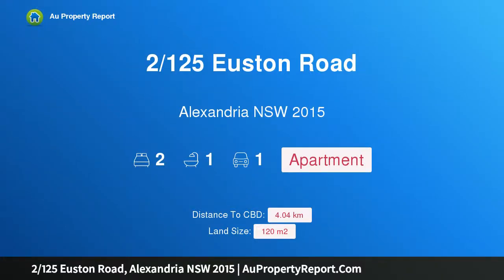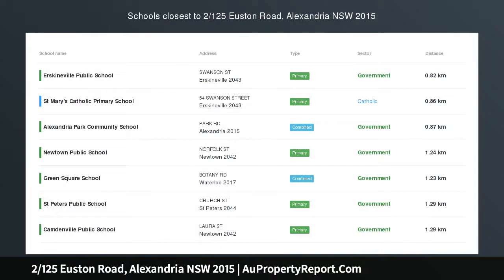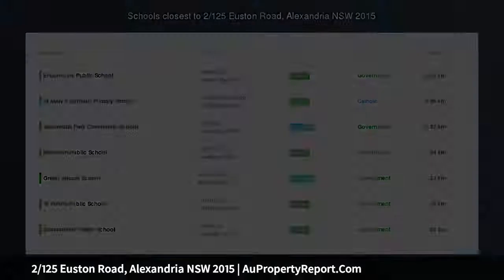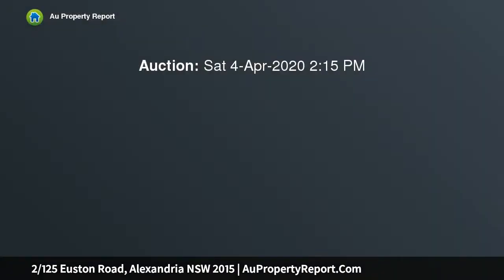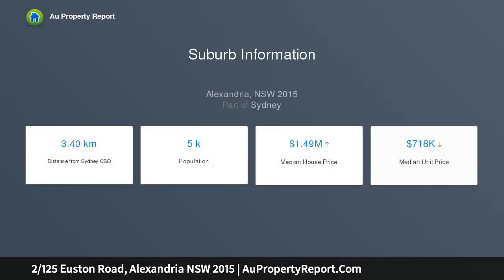2/125 Euston Road, Alexandria NSW 2015 | AuPropertyReport.Com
2/125 Euston Road, Alexandria NSW 2015
Property Type: apartment
Bedrooms: 2
Bathrooms: 2
Car Space: 1
Clever bespoke design across a spacious 120sqm layout